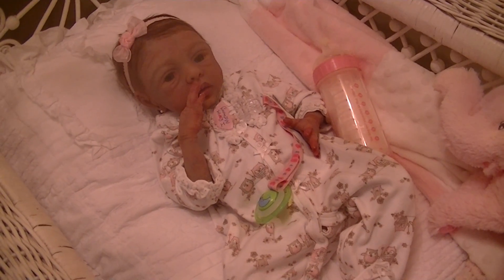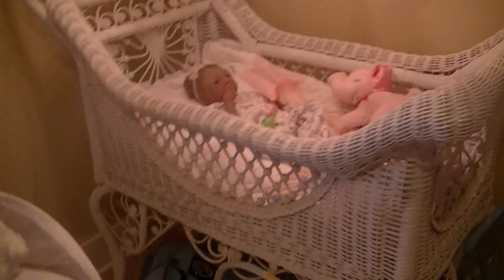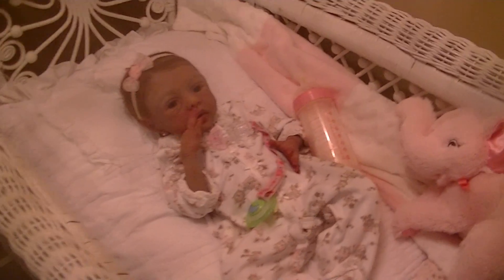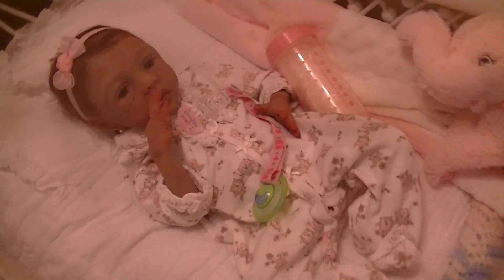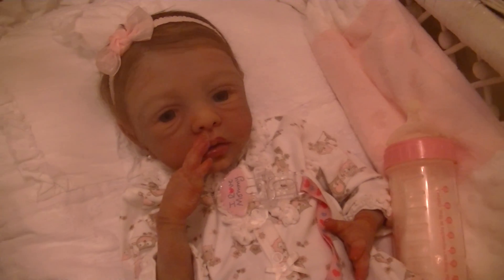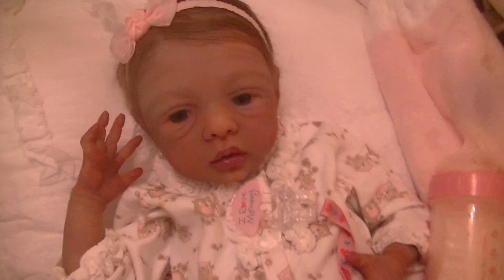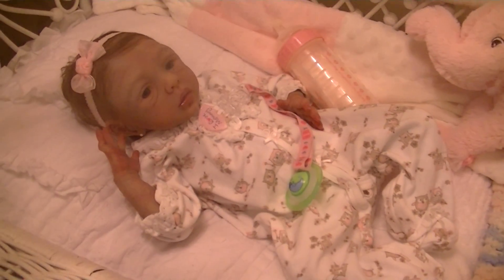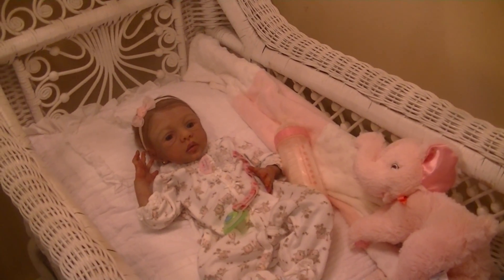Silicone baby Zoe's wicker baby bed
Silicone baby by An Huang in her antique baby bed